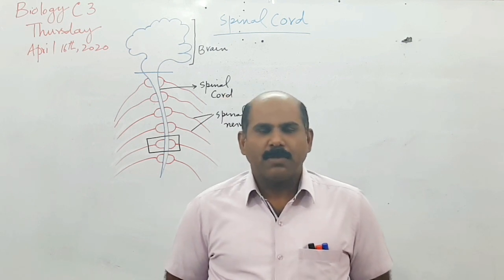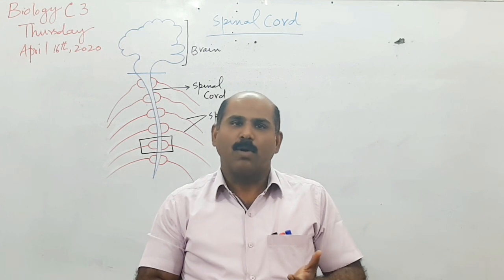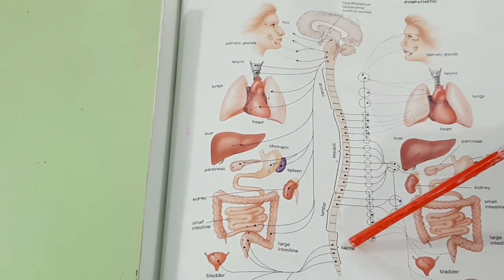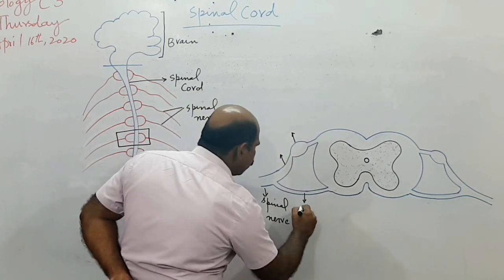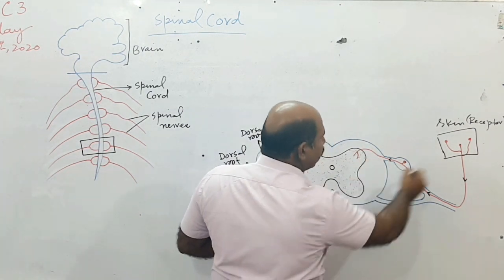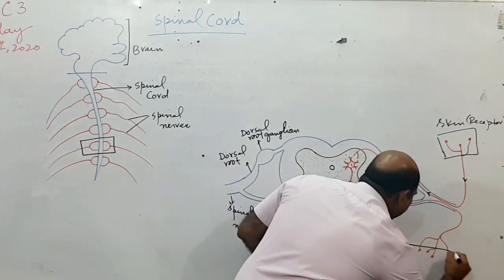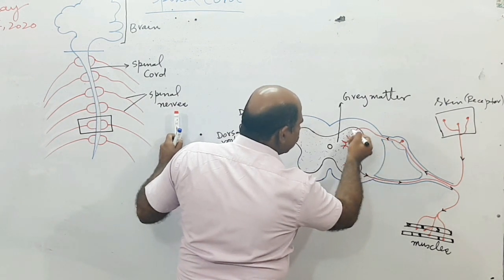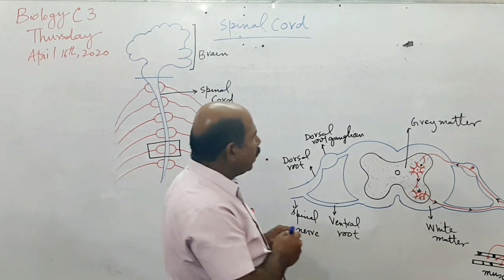Spinal cord structure and function O'level Biology